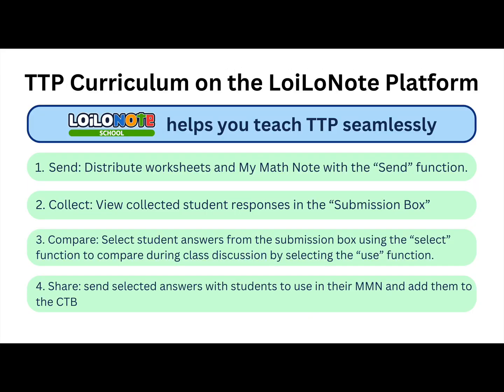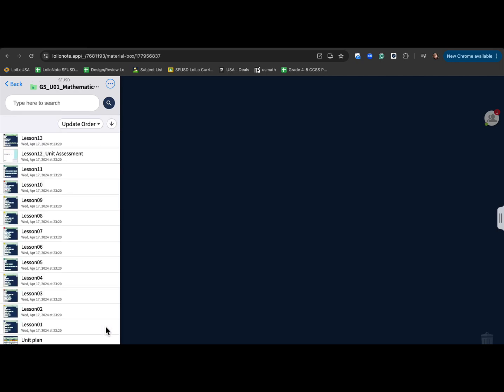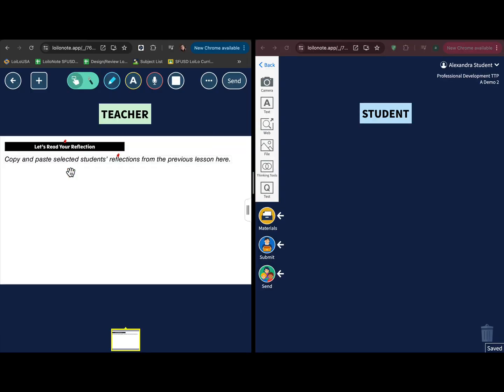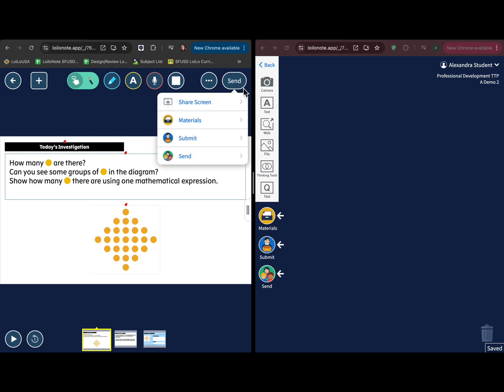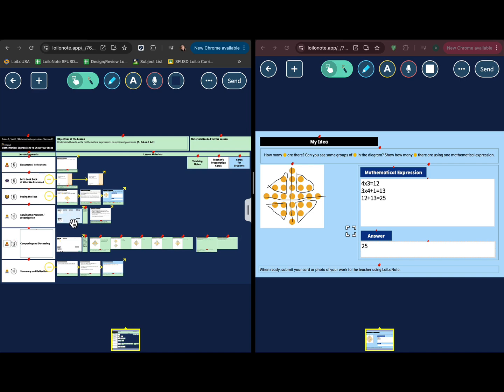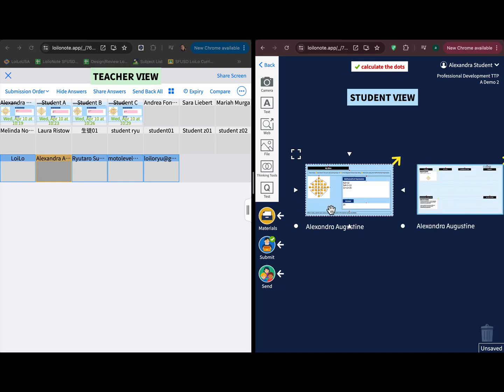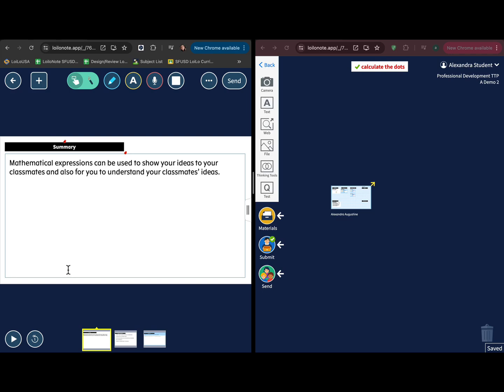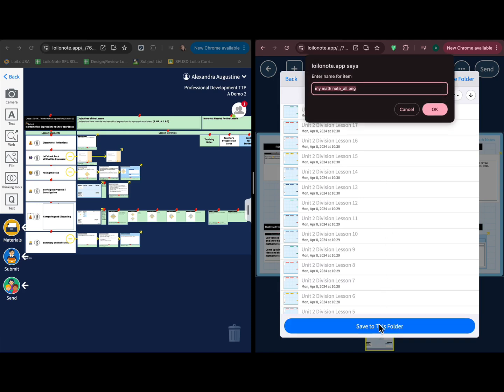LoiLo Teaching Through Problem-solving (TTP) lesson demo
In this video you will find a detailed explanation of how to conduct a lesson on LoiLoNote. You will also see how student and teacher accounts interact with each other during a lesson.